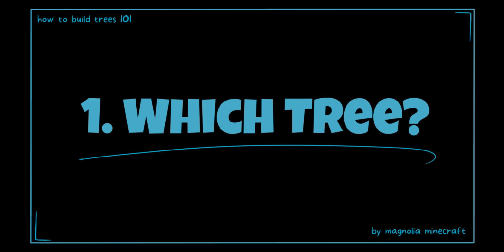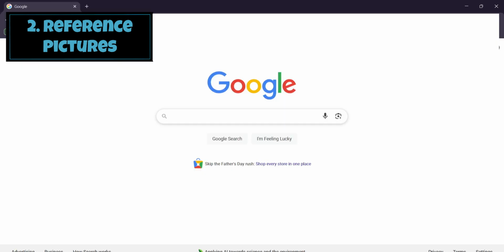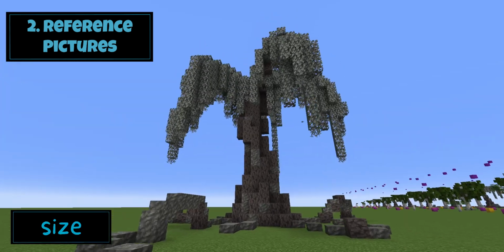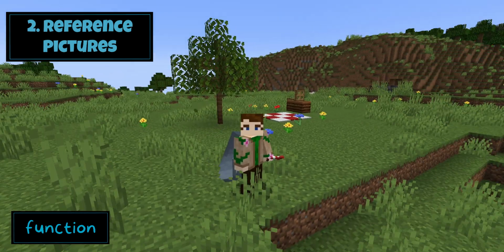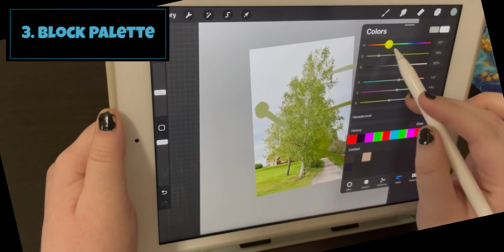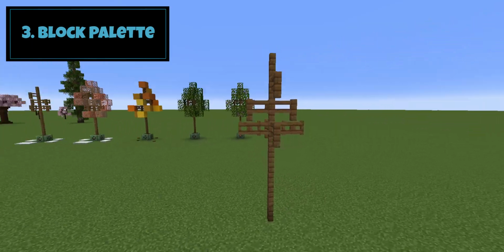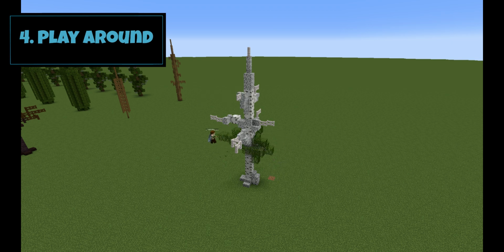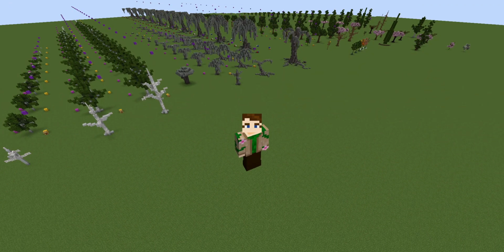The ONLY tree building tutorial YOU will ever need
Magnolia walks you through her process for building trees so that you can build your own beautiful creations!

CHAPTERS
00:00 Intro
00:26 Step 1: Which Tree?
01:09 Step 2: Reference Pictures
02:02 Step 2a: Type of Tree
02:20 Step 2b: Shapes
02:52 Step 2c: Size
03:07 Step 2d: Function
04:15 Step 2e: Color Palette
04:30 Step 3: Block Palette
07:22 Step 4: Play Around
08:02 Step 5: Inspection and Adjustments
08:25 Step 6: Think Outside the Box
08:52 Outro